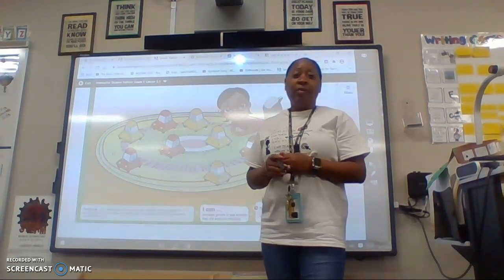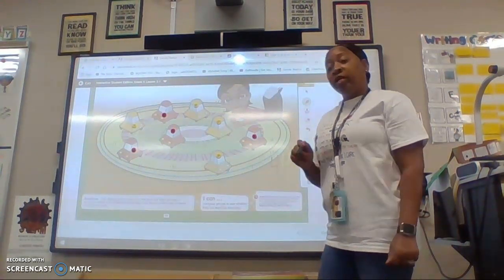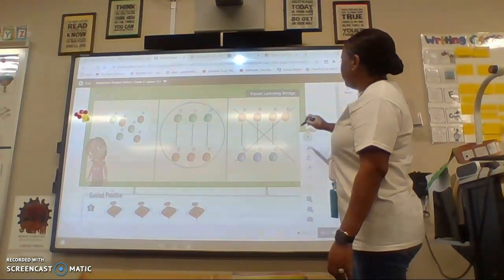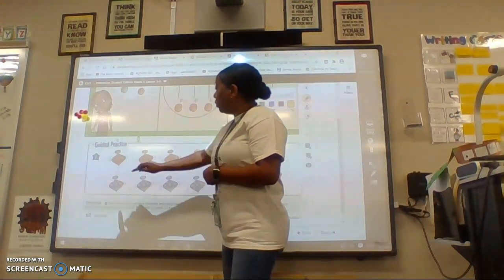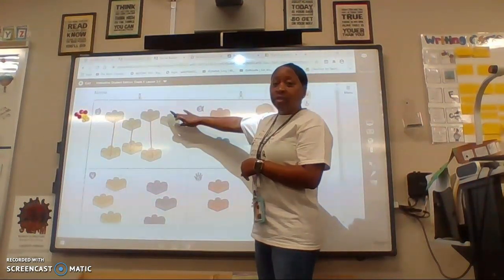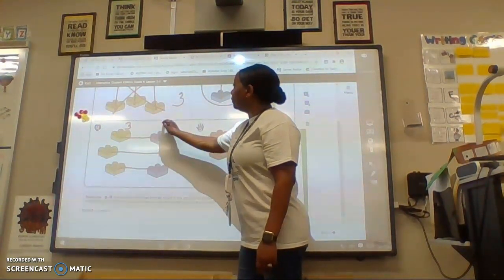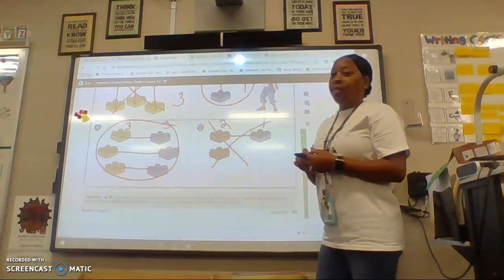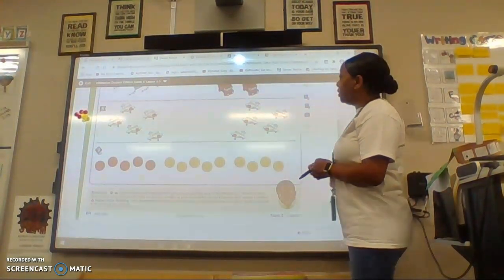Math: Equal Groups